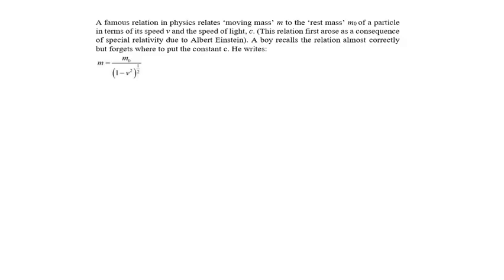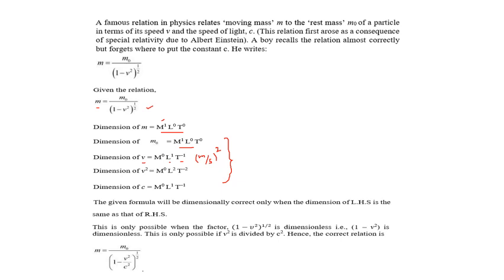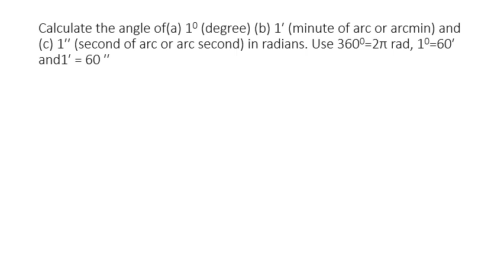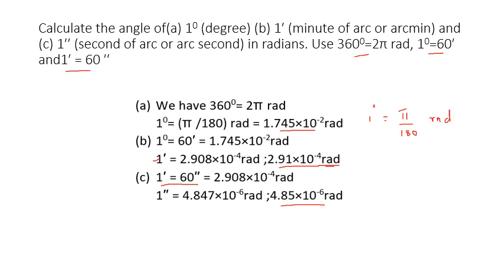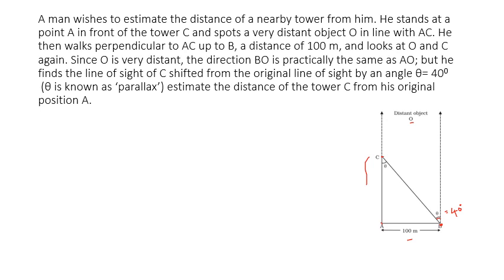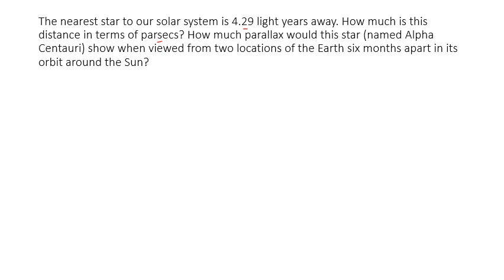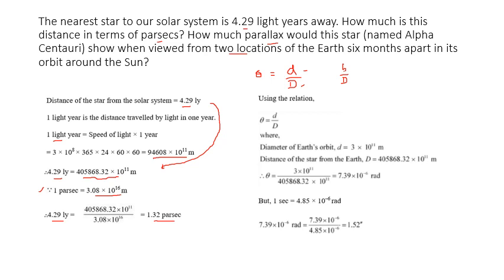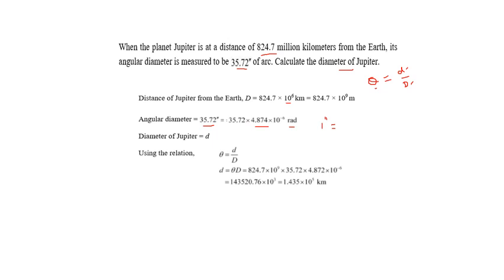XI PHY CH 2 NCERT SOLUTION part 2